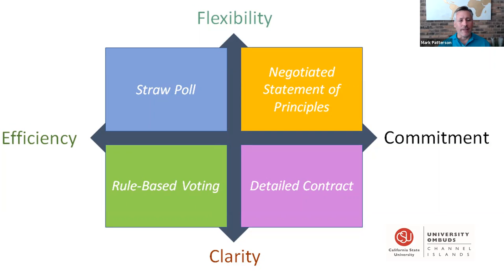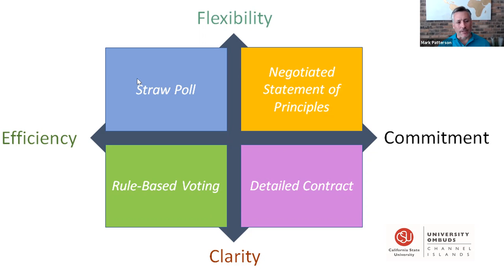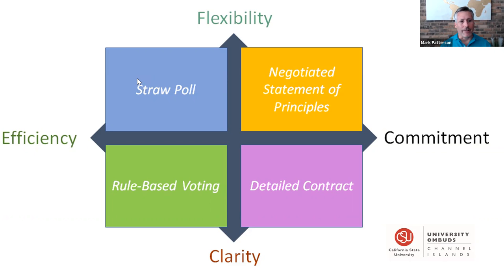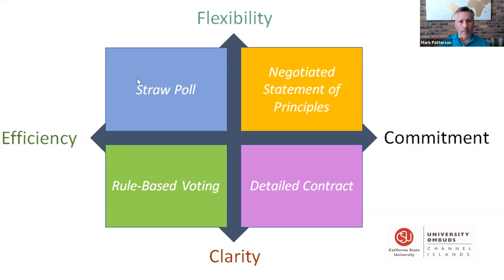Group Decisionmaking Online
COVID-19 has driven many people to work from home, but organizational decisions must still be made. Here are 3 quick tips on how to plan for a group decision in a virtual or online environment.